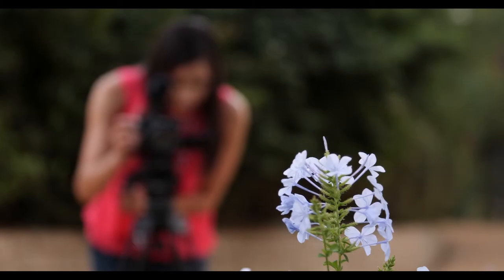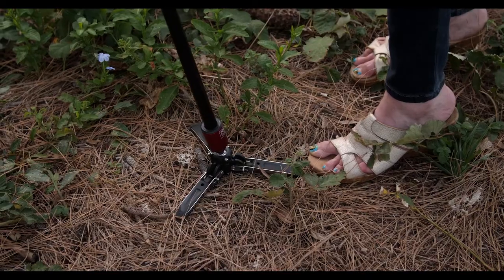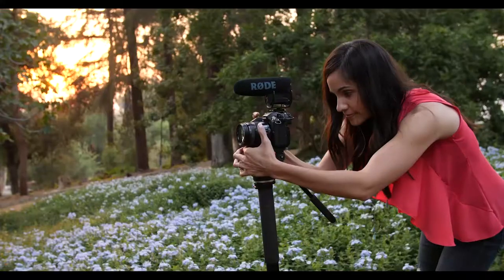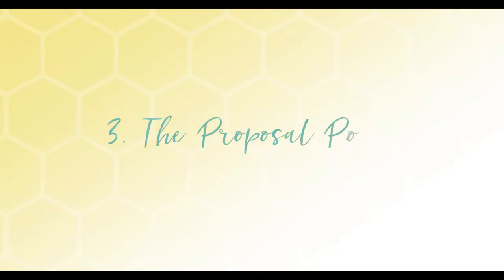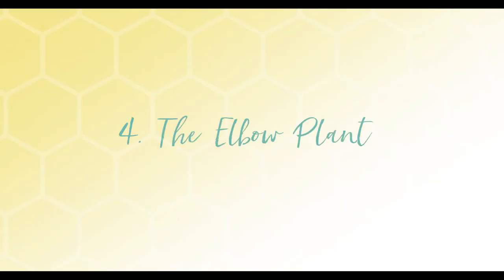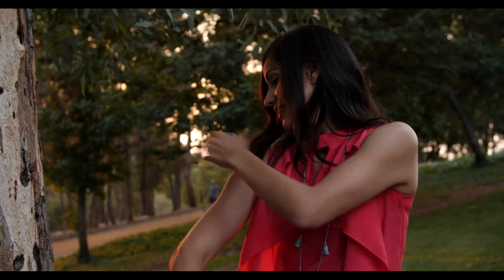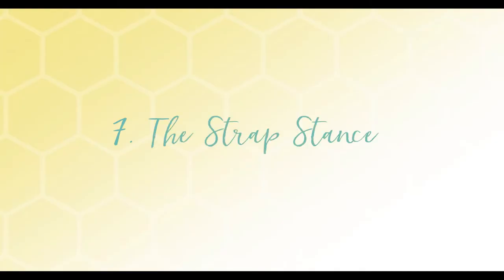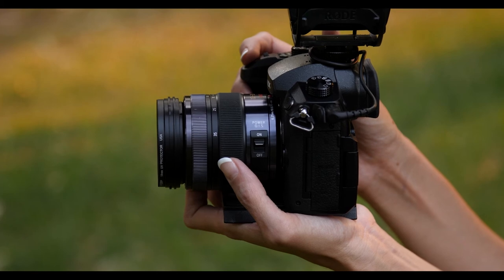Filming Basics: CAMERA STABILIZATION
Filming Basics: CAMERA STABILIZATION // Wondering how to make videos to grow your company and career? Here are 7 ways to make your video more professional just by the way you stabilize your shot with and without gear. You can use a tripod, monopod or film handheld to get smooth footage.

Boost your know, like and trust factor with this free training video and guide. Before you even finish your cup of coffee (or green smoothie), you'll know:
• How to create a “film set” in any location
• How to naturally look better on video than in real life
• How to cut your prep time in half with my PDF guide

The Monopod that I love